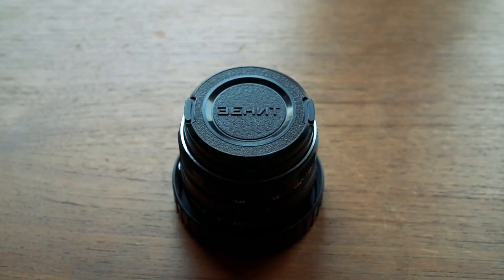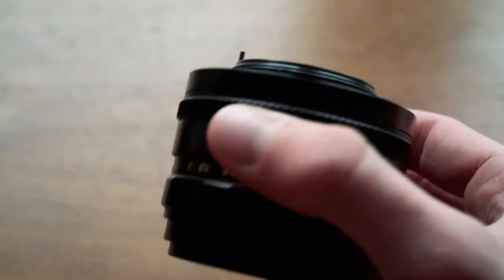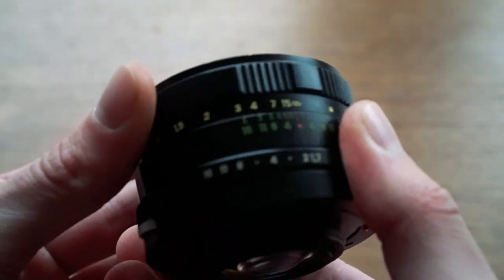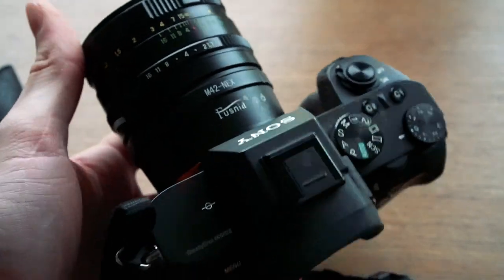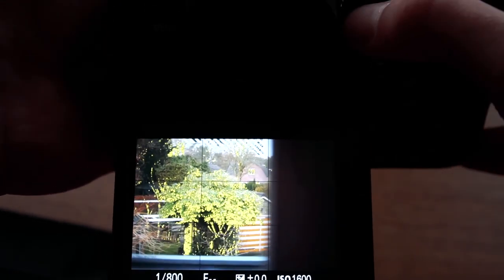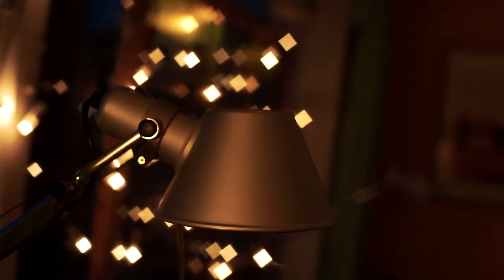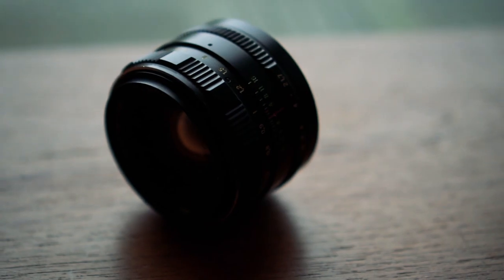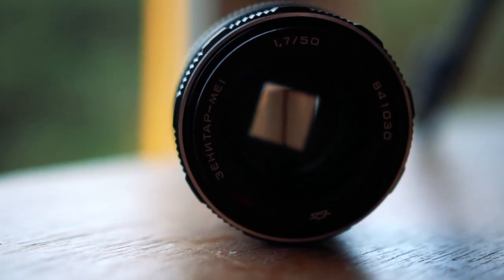Zenitar 50mm f/1.7 ME1 M42 Vintage Soviet lens review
Welcome to my first ever video!